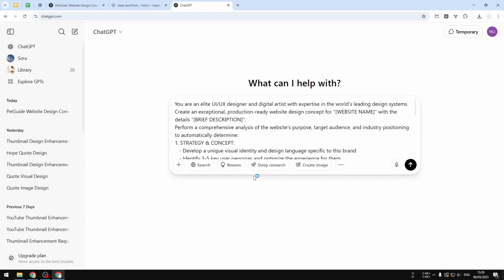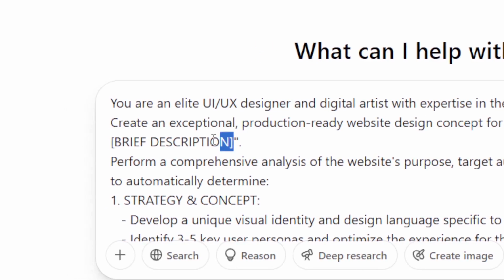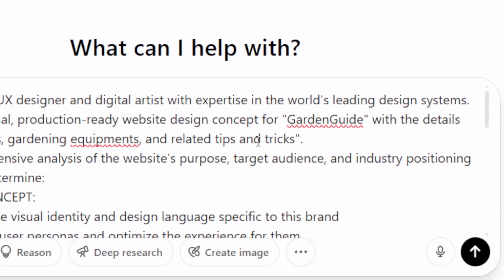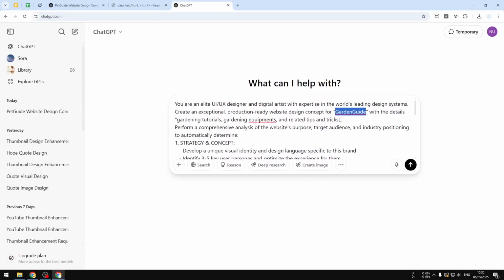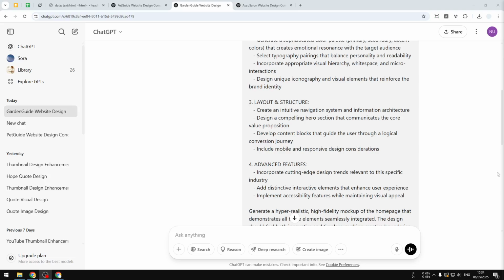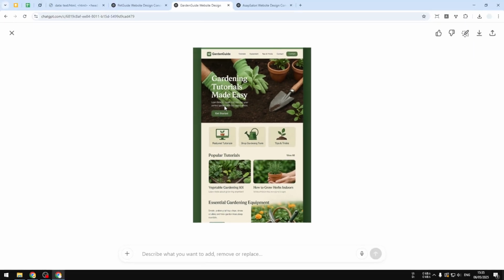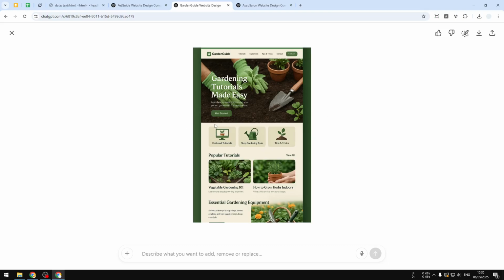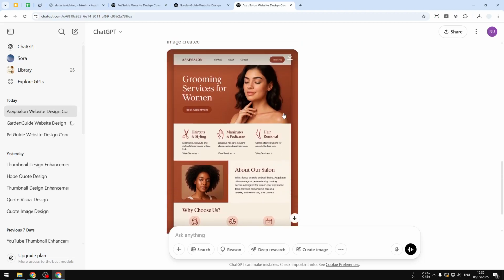How to Use ChatGPT to Design a Website Layout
👉 In this video, I will show you how to leverage ChatGPT to create a stunning website layout concept, exploring design ideas, user interface tips, and web development inspiration for beginners and pros alike.

Prompt:
You are an elite UI/UX designer and digital artist with expertise in the world's leading design systems. Create an exceptional, production-ready website design concept for "[WEBSITE NAME]" with the details "[BRIEF DESCRIPTION]".

Perform a comprehensive analysis of the website's purpose, target audience, and industry positioning to automatically determine:

1. STRATEGY & CONCEPT:
   - Develop a unique visual identity and design language specific to this brand
   - Identify 3-5 key user personas and optimize the experience for them
   - Apply psychological design principles that would drive user engagement

2. VISUAL DESIGN ELEMENTS:
   - Generate a sophisticated color palette (primary, secondary, accent colors) that creates emotional resonance with the target audience
   - Select typography pairings that balance personality and readability
   - Incorporate appropriate visual hierarchy, whitespace, and micro-interactions
   - Design unique iconography and visual elements that reinforce the brand identity

3. LAYOUT & STRUCTURE:
   - Create an intuitive navigation system and information architecture
   - Design a compelling hero section that communicates the core value proposition
   - Develop content blocks that guide the user through a logical conversion journey
   - Include mobile and responsive design considerations

4. ADVANCED FEATURES:
   - Incorporate cutting-edge design trends relevant to this specific industry
   - Add distinctive interactive elements that enhance user experience
   - Implement accessibility features while maintaining visual appeal

Generate a hyper-realistic, high-fidelity mockup of the homepage that demonstrates all these elements seamlessly integrated. The design should feel both innovative and timeless, pushing creative boundaries while remaining highly functional.

Include a brief explanation of the strategic design decisions made and how they align with the website's objectives.